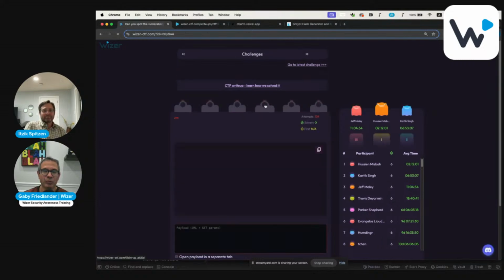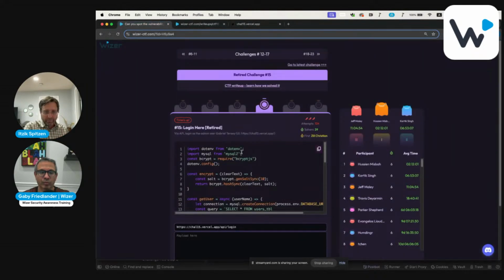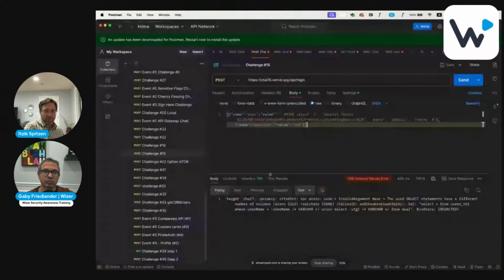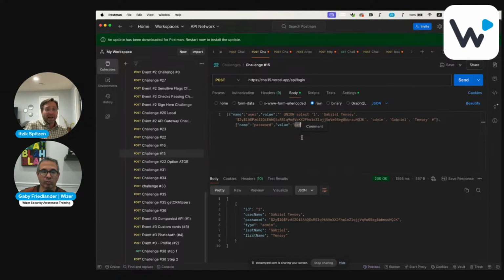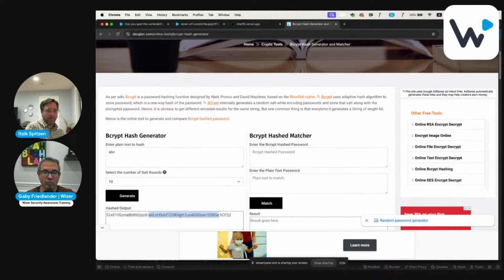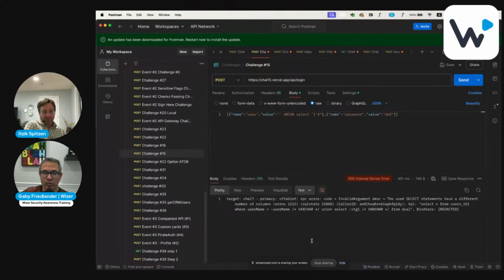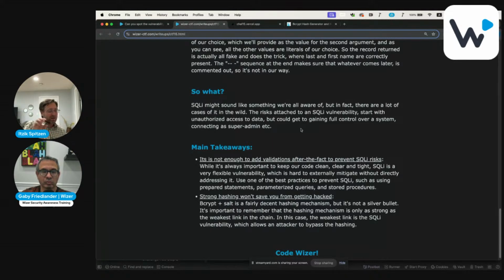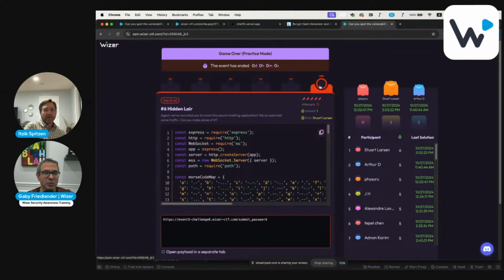Wizer CTF #15 Revealed: Protecting Against SQL Injections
In this challenge, we're identifying a tricky scenario of an SQL Injection and how to guard against it.

Join us as we break it down!

Wanna see the challenge?